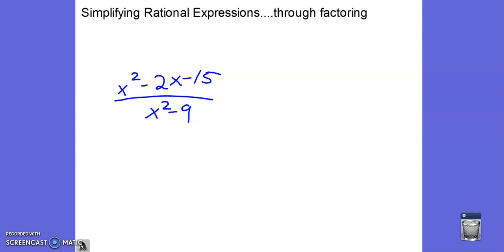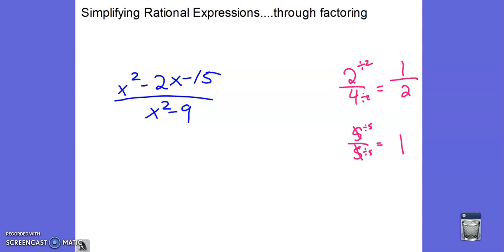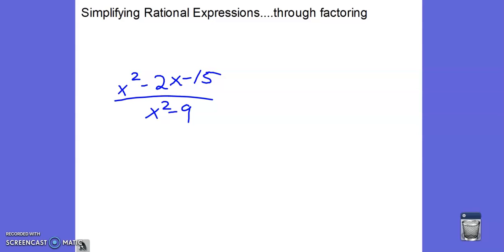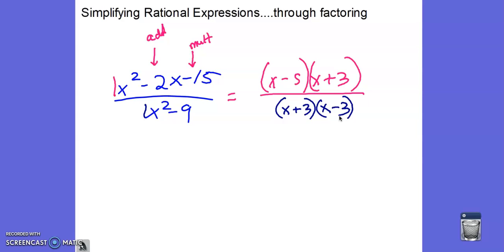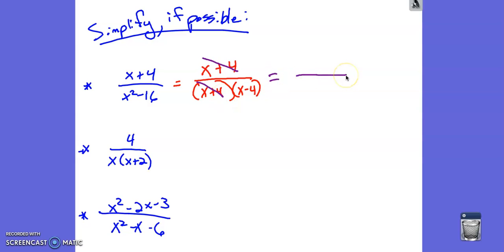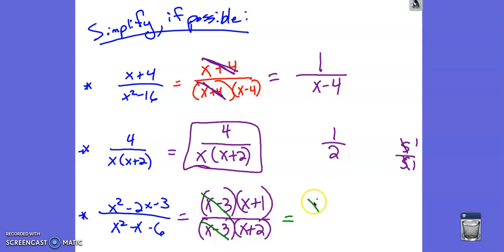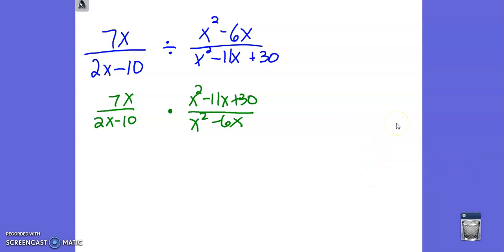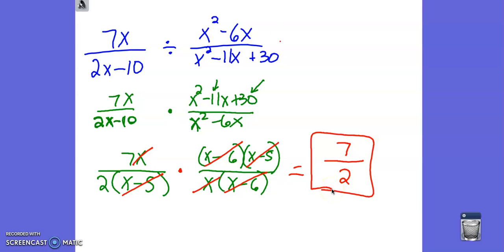Simplifying Rational Expressions